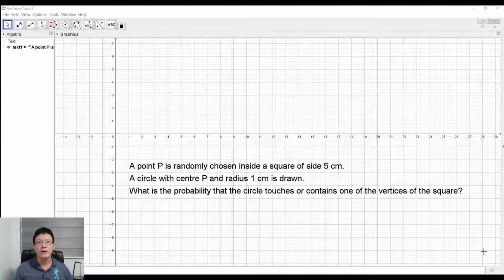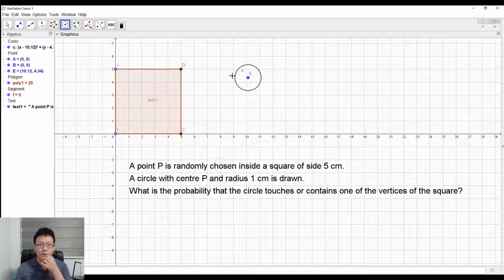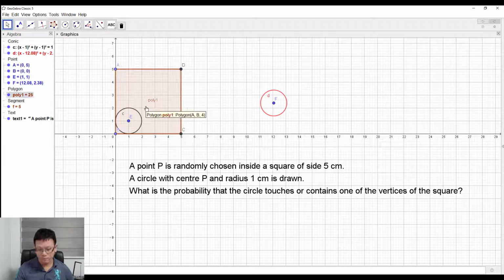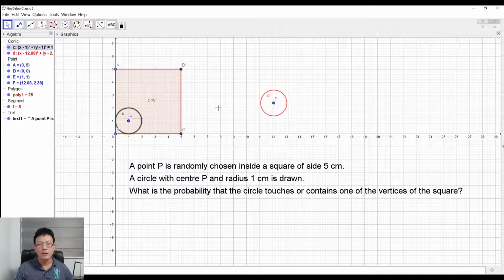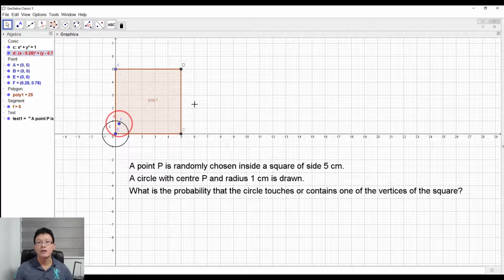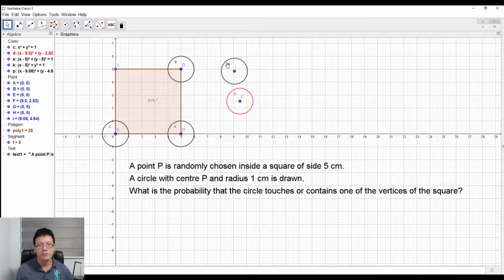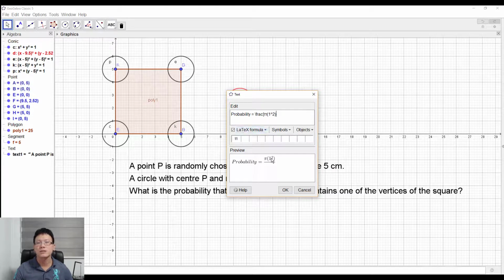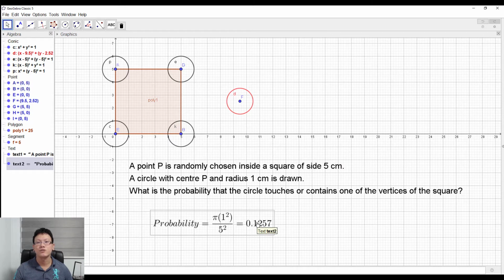Using Geogebra to Analyse An Interesting Probability Question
This video aims to analyse an interesting probability question involving geometry using the analytical capabilities of Geogebra, a free software.